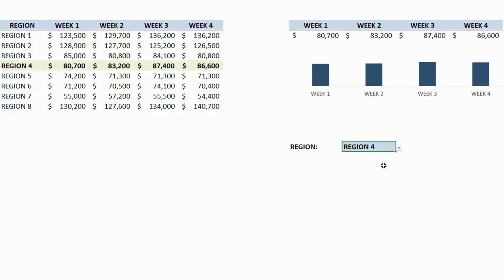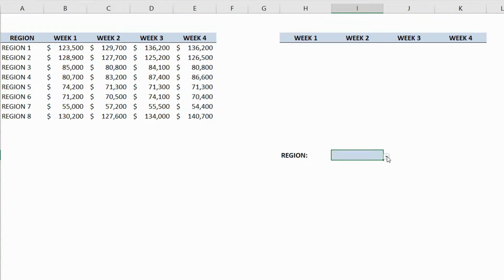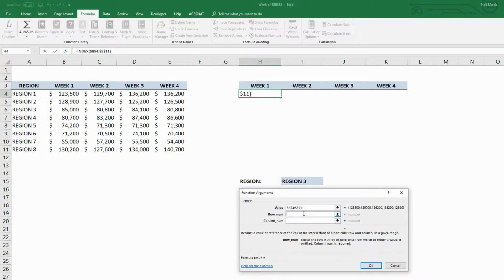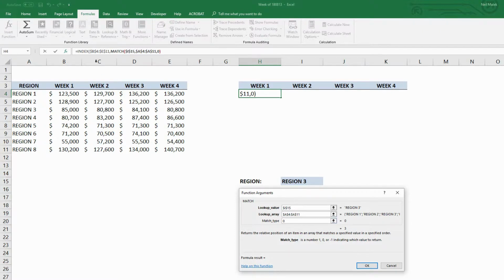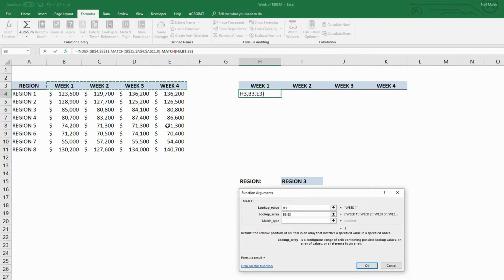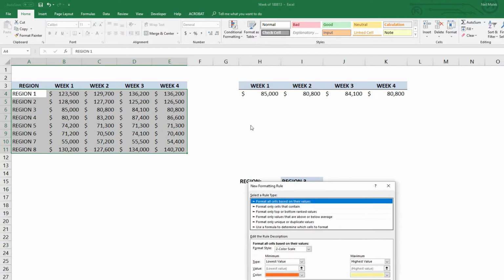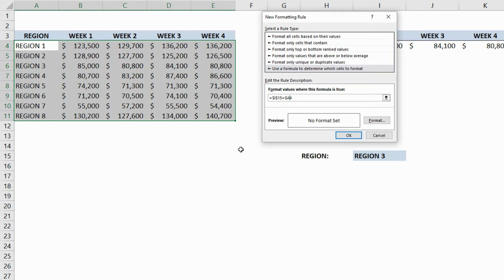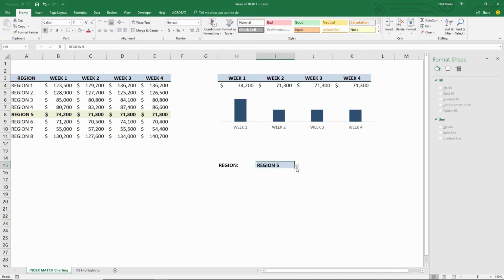Using INDEX and MATCH to Create a Dynamic Chart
INDEX and MATCH isn't just for combining data from various tables - in this tutorial, we leverage it to create a dynamic chart.